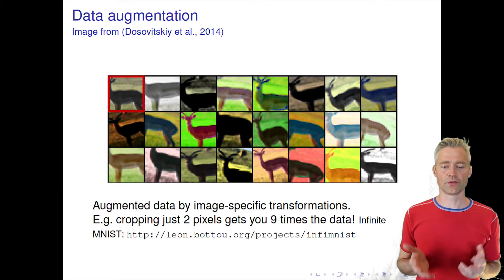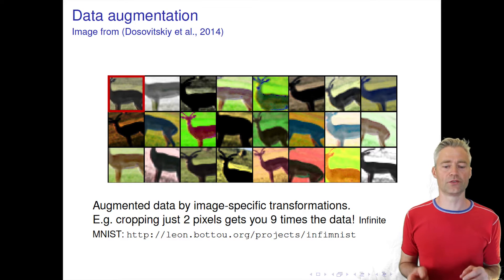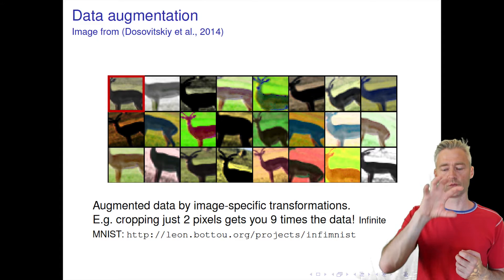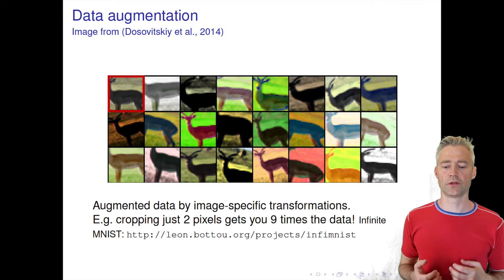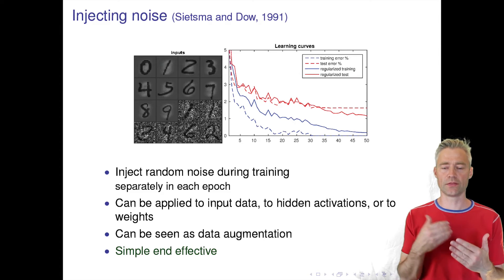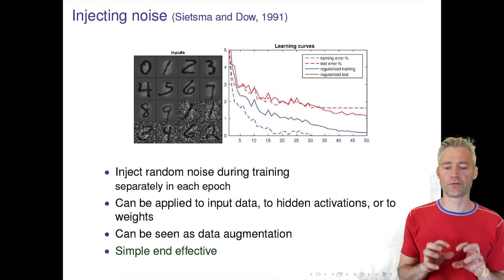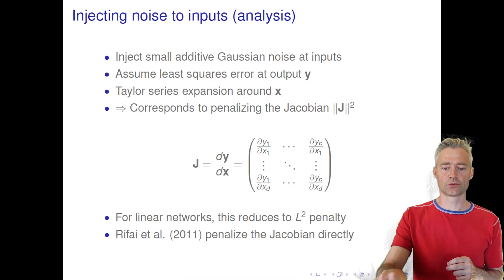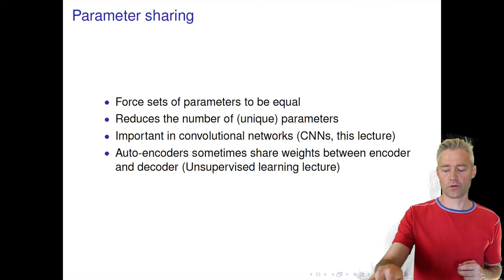02456week4 2 3 data augmentation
02456week4 2 3 data augmentation